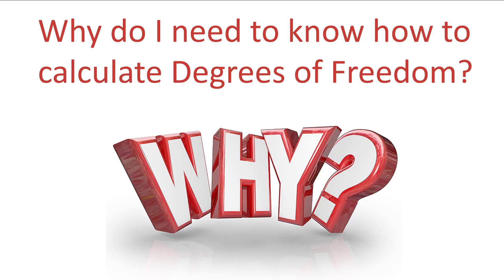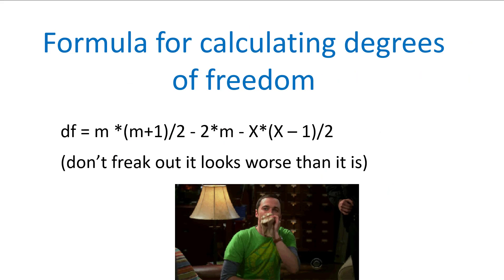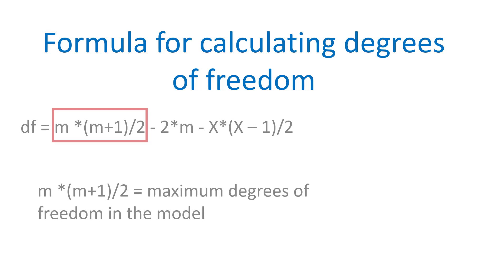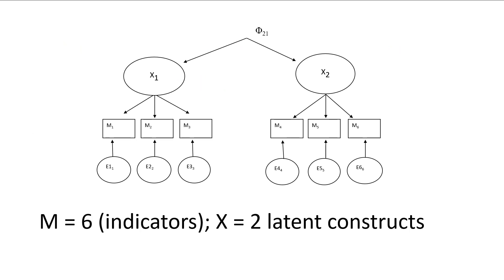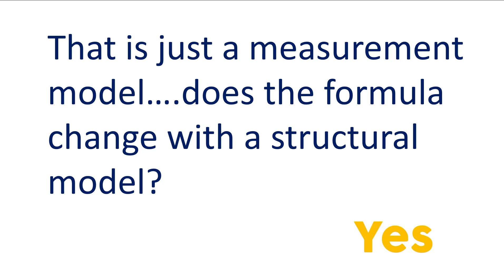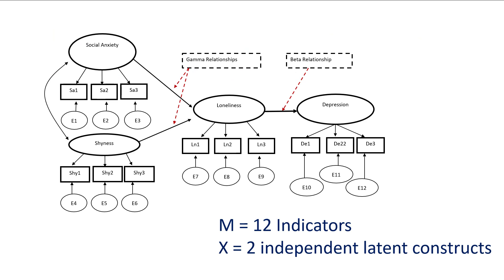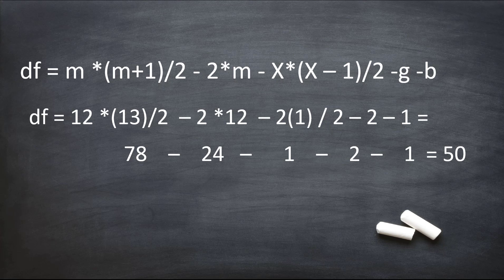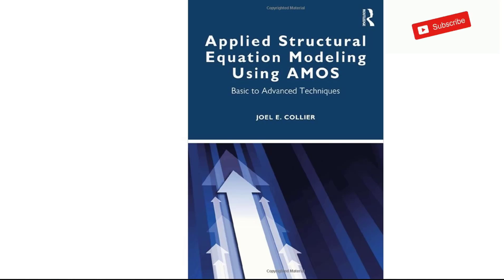How to Calculate Degrees of Freedom in a SEM Model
This video will show you how to calculate degrees of freedom in a measurement model and also in a structural model.  The video breaks down the formula and also provides examples on how to calculate degrees of freedom with various models.  If you are looking for more information about how to run structural equation models, check out my book "Applied Structural Equation Modeling using AMOS".  A link is down below: